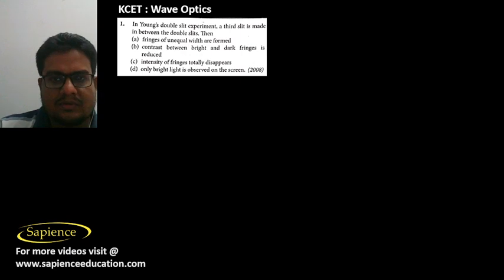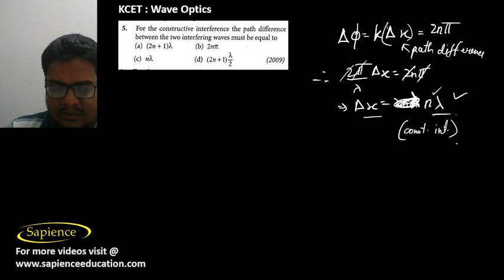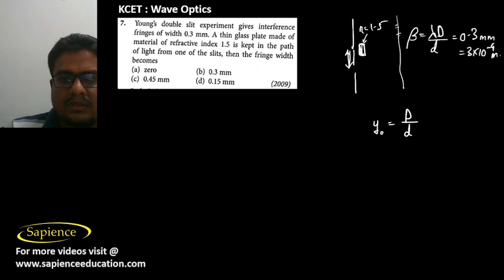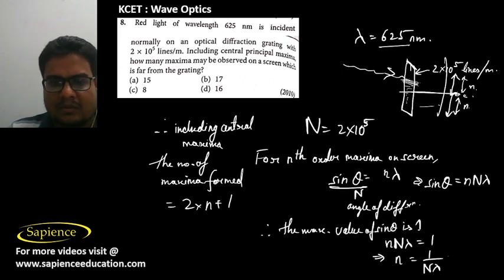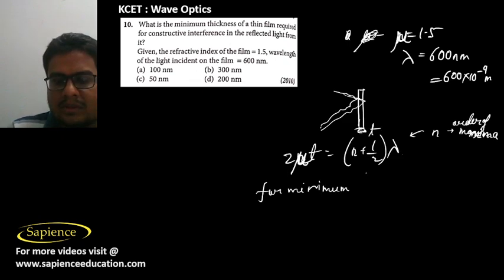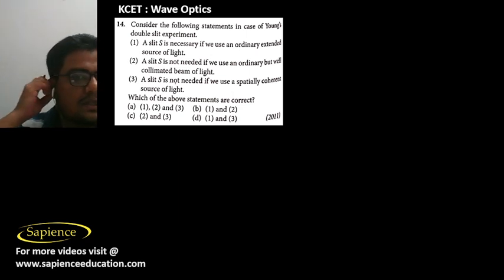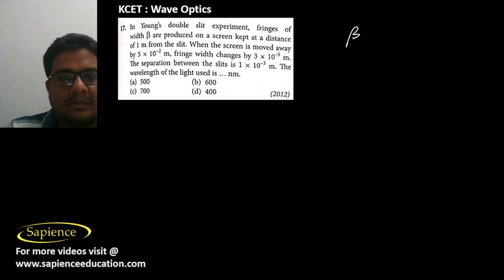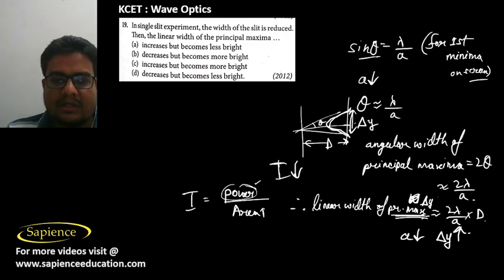Physics | Wave Optics Part 1 | KCET - Previous Years Questions | pyq